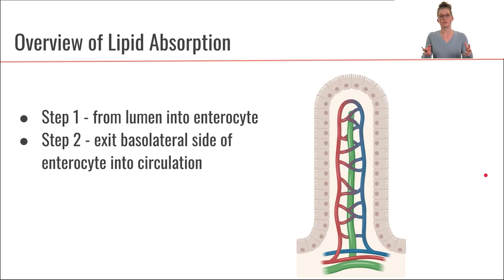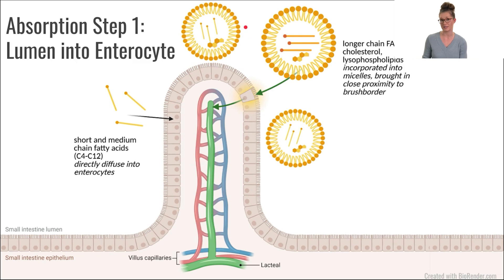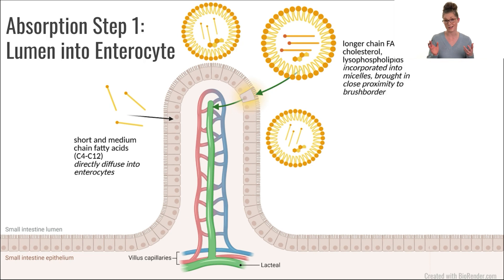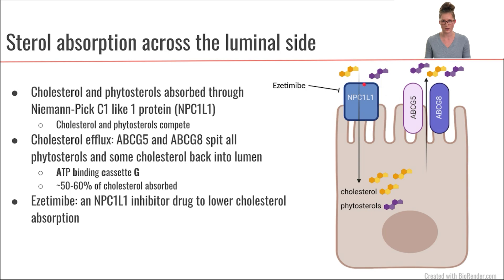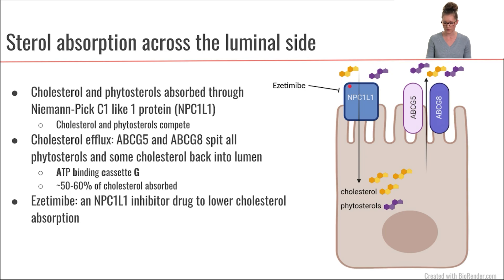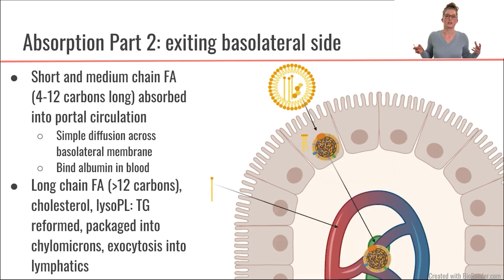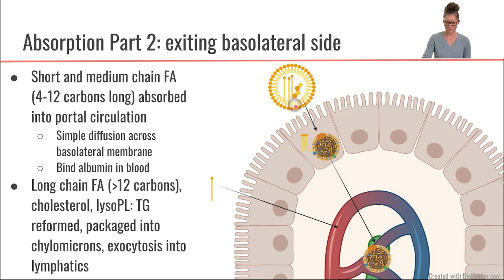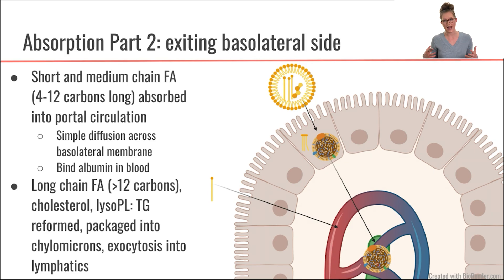Absorption of Digested Fat | Part 10 Lipid Foundations | Macronutrients Lecture 76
Digested lipids are absorbed across both sides of the enterocytes into the lymphatic vessels.

This video is part 10 of the Lipid Foundations module within a lecture series on the nutrition science of macronutrients.

References
Chapter 6 Lipids in Wardlaw’s Perspectives in Nutrition, 2019 (Editors: Byrd-Bredbenner, Moe, Berning and Kelley, 11th edition)
Chapter 4 - Lipids, Sterols, and their Metabolites in Modern Nutrition in Health and Disease, 2014 (Editors: Ross, Caballero, Cousins, Tucker and Ziegler; 11 edition)

Lipid absorption requires transferring the lipid across both the luminal and basolateral sides of the enterocyte. The majority of digested fatty acids are 14 carbons and longer, stored inside micelles. These fatty acids can diffuse directly from the micelle across the luminal side into the enterocyte. Short and medium chain fatty acids (4-12 carbons long) will be directly absorbed across the luminal side without micelles. Sterols require a special protein transporter called Niemann-Pick C1 like 1 protein (NPC1L1) for absorption across the luminal side. The enterocyte also has two proteins called ABCG5 and ABCG8 that perform cholesterol efflux and "spit out" these absorbed sterols back into the lumen of the intestine. Approximately 50-60% of cholesterol is absorbed. The drug ezetimibe inhibits NPC1L1 therefore inhibiting cholesterol absorption. Phytosterols compete with cholesterol for absorption through NPC1L1. To get into the body, digested lipids must get across the basolateral side of the enterocyte. Short and medium chain fatty acids diffuse directly across the basolateral side into the blood and travel to the liver through the portal circulation. The majority of dietary fat, including long chain fatty acids and cholesterol, will get repackaged into a large lipoprotein like a water balloon called a chylomicron. This chylomicron will diffuse across the basolateral side of the enterocyte and into the lacteal to travel through the lymphatic vessels before getting deposited into the blood.